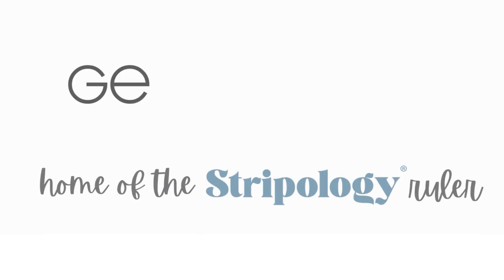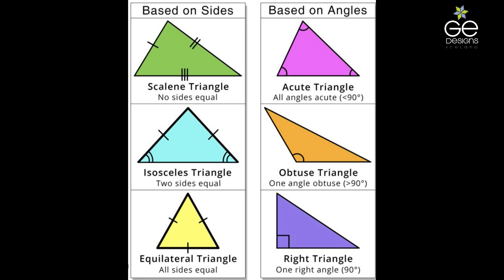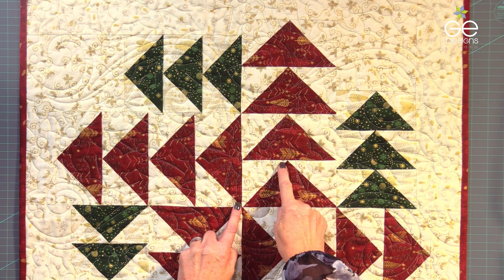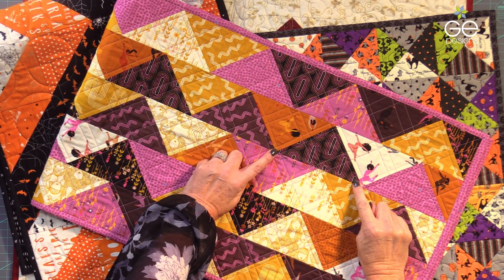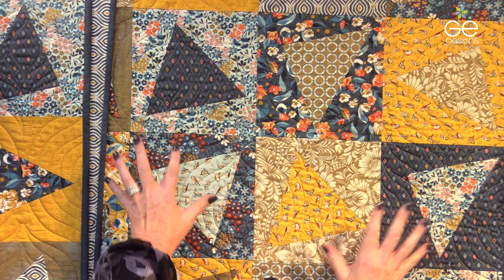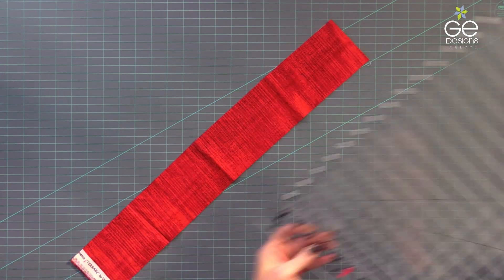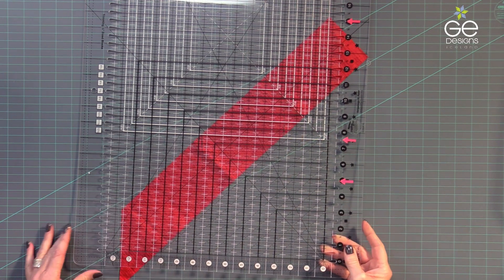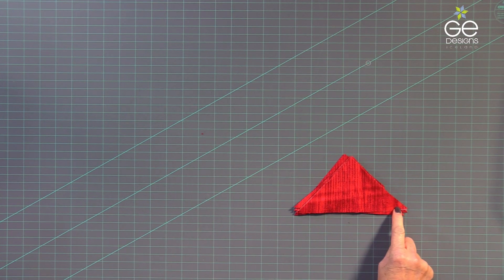Quilting Geometry Simplified: Triangles Explained!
Master Triangles in Quilting: A Geometry Refresher!
Join Gudrun from GE Designs, home of the Stripology Ruler, as she takes you back to geometry class to explore the fascinating world of triangles and their application in quilting. Whether you're an avid quilter or new to the craft, this comprehensive tutorial will make quilting G-Easy! 🌟

- Differentiate between scalene, isosceles, equilateral, and right triangles.
- Understand the significance of angles in triangle classification.
- Apply these geometric principles to commonly used quilt blocks like flying geese and half square triangles.
- Use the Stripology Ruler for precise cutting of right triangles.
- Incorporate unique triangle shapes, like scalene, into your quilting projects for creative designs.

Elevate your quilting skills by embracing the world of triangles, and discover how geometry can transform your quilting projects. This tutorial is packed with insights to enhance your quilting techniques.

📣 **Join the GE Designs Community!**